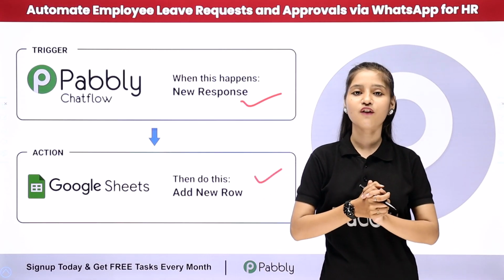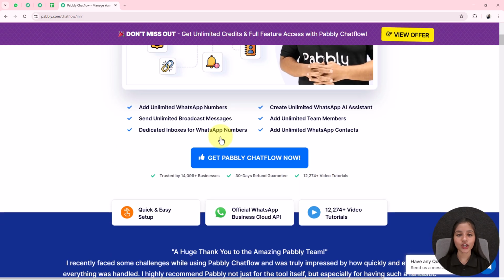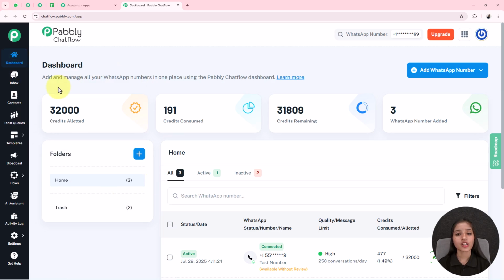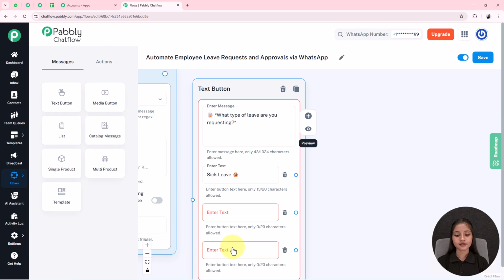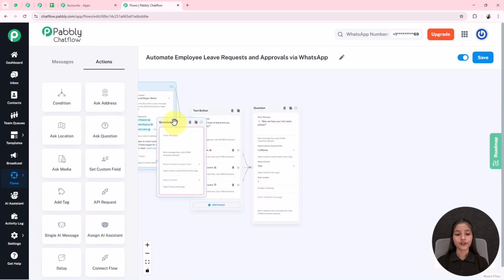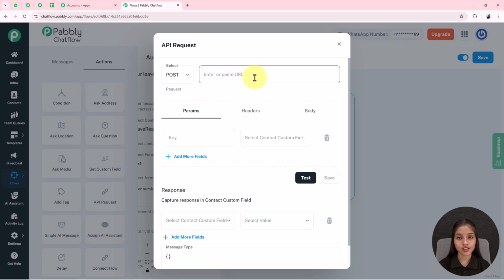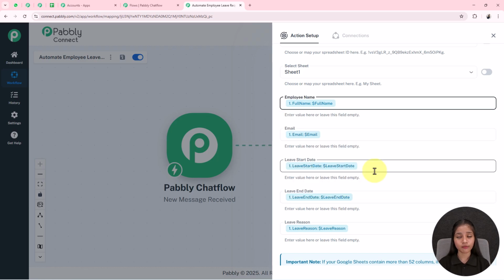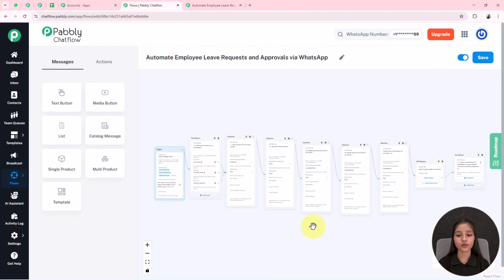How to Automate Employee Leave Requests and Approvals via WhatsApp for HR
Streamline your HR processes and enhance employee satisfaction with automated leave requests on WhatsApp! With Pabbly Chatflow, you can create a smooth and efficient system for HR management.

🚀 In this step-by-step tutorial, you’ll learn how to:

✅ Set up a WhatsApp chatbot to handle employee leave requests seamlessly
✅ Automate approval workflows to save time and reduce paperwork
✅ Customize leave policies to fit your organization’s needs
✅ Integrate with existing HR software for a unified system
✅ Enhance communication with automatic notifications and reminders

Empower your HR team and create a more productive workplace with this innovative solution that transforms how leave requests are managed. 🌟

🎯 Use Case:
I run an HR department and want to automate leave requests, approvals, and notifications through WhatsApp for employees.